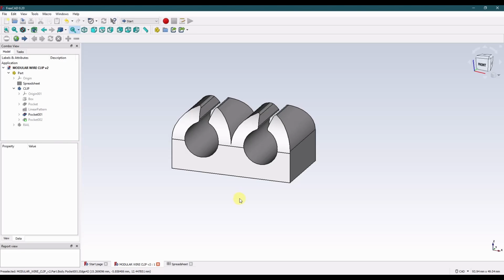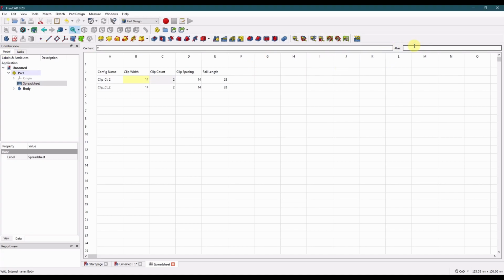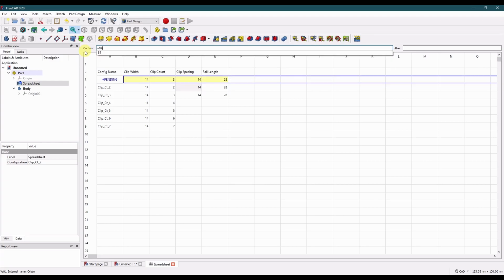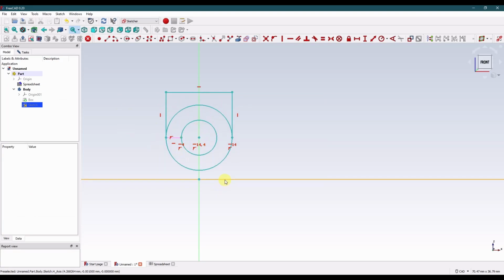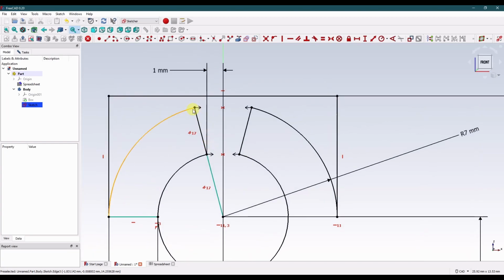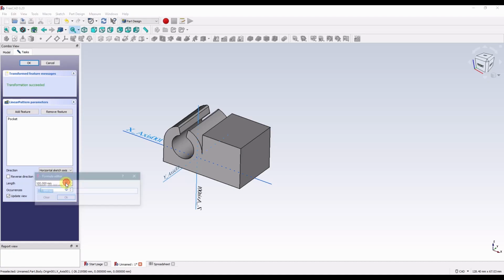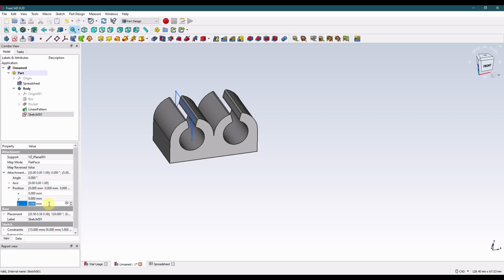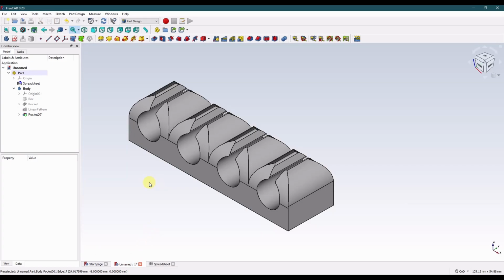FreeCad Tutorial #11 | Designing configured parts with Spreadsheets in FreeCAD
In this video, I demonstrate how to model a configured cable clip rail in FreeCAD for 3D printing.